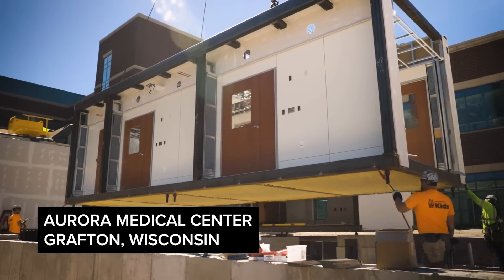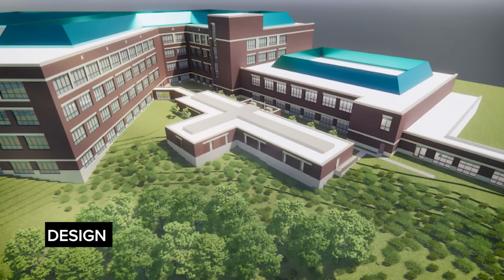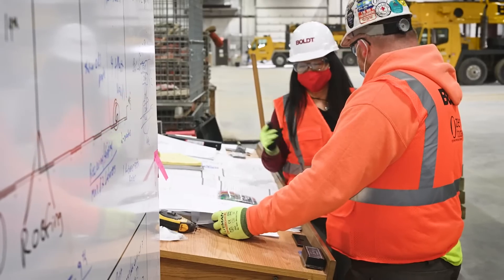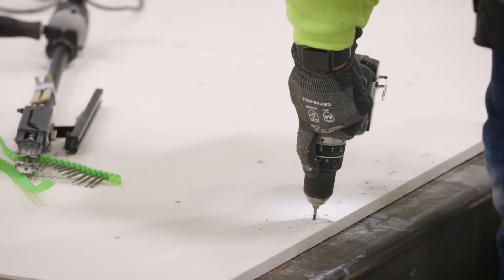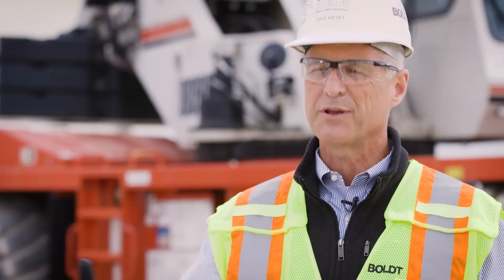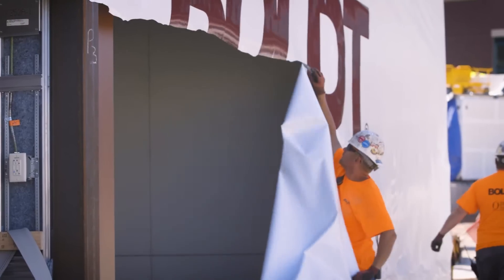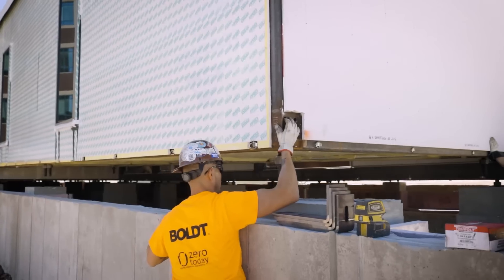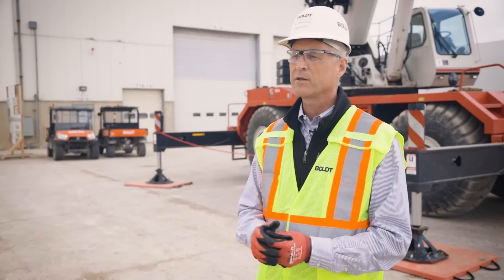Prefabricated Modular Construction - Aurora Medical Center - Grafton, WI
Pre-fabrication is revolutionizing the way we do construction. This process provides an exceptional product, safer working conditions, and faster speed-to-market for projects like Advocate Aurora Health’s recent expansion at Aurora Medical Center.